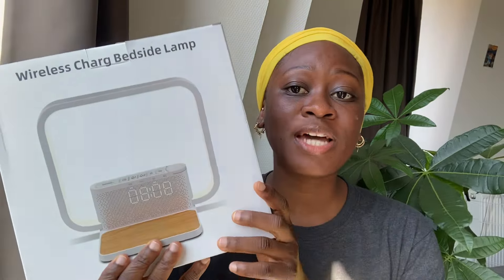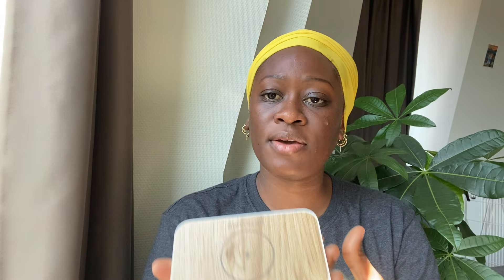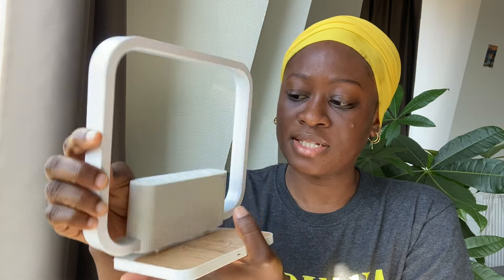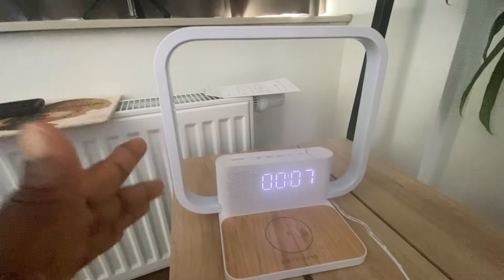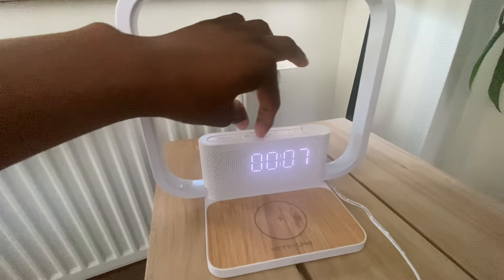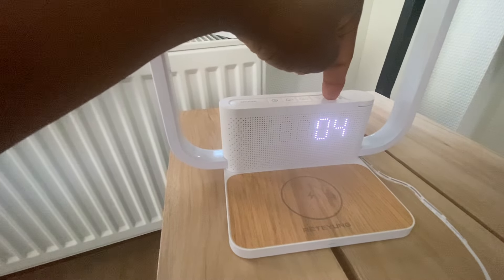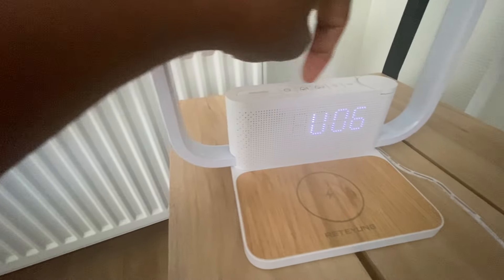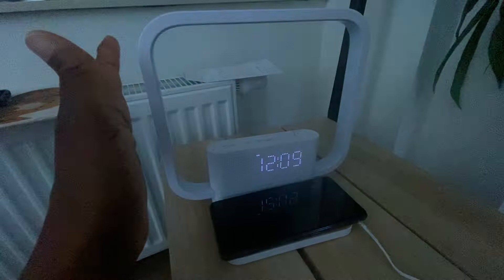How I Got My American Visa Under Two Minutes! Easy Steps To Follow.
Hello
Guys lets discuss how I got my USA visa, including easy steps to follow.

Type of Visa applied is the non immigrant B1/B2 Visa